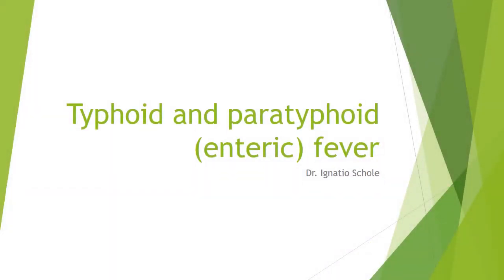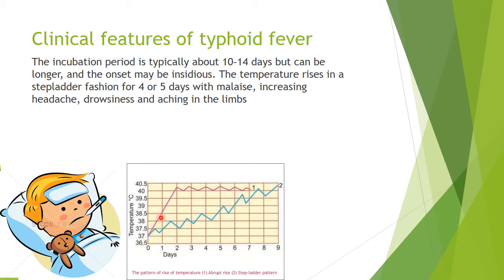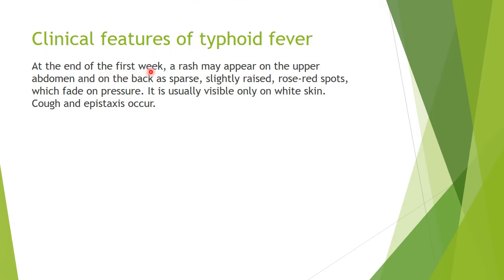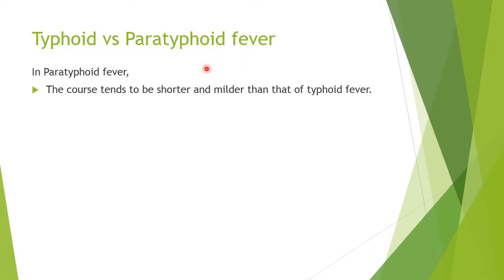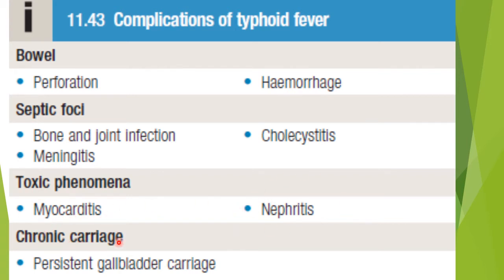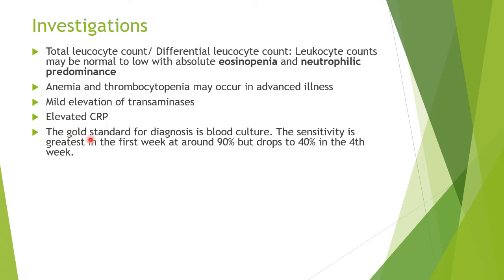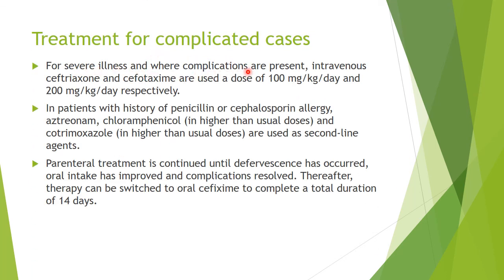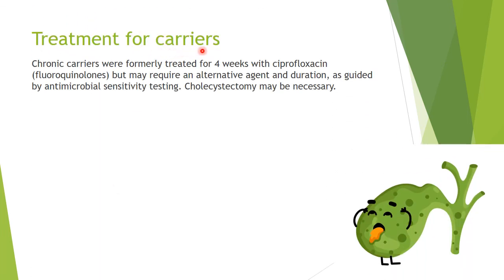Enteric fever (Typhoid and Paratyphoid): Clinical features, Investigations and Management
Management of typhoid fever
Please subsribe!